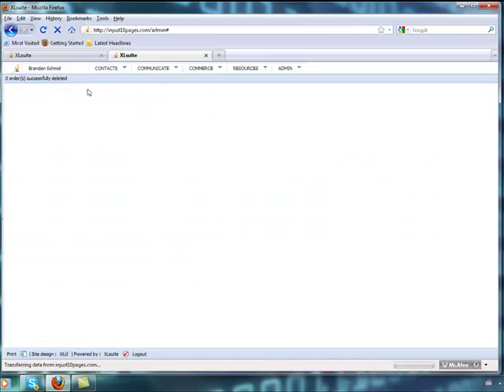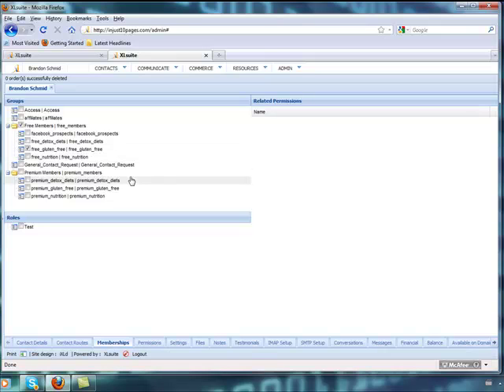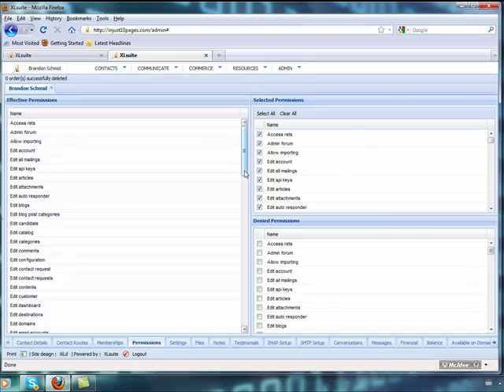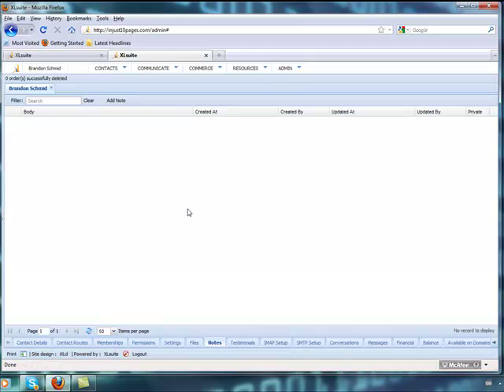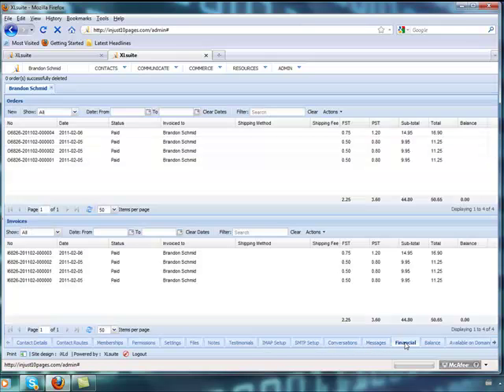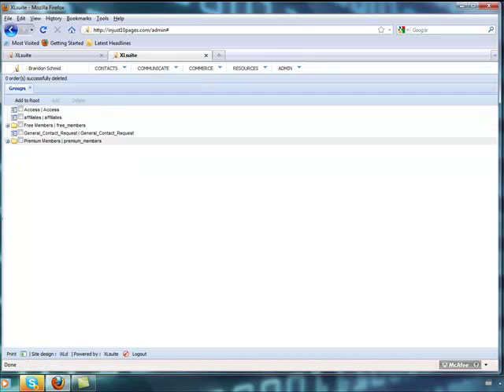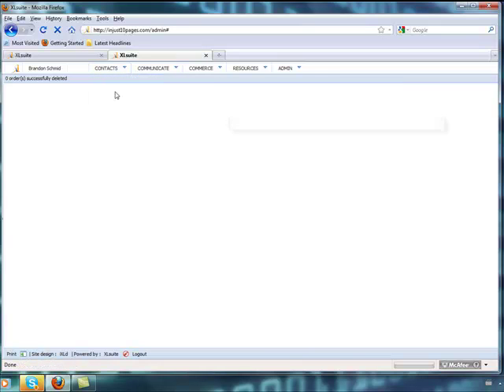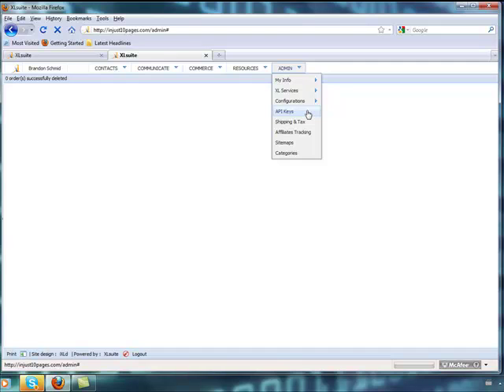xl set up Account management features